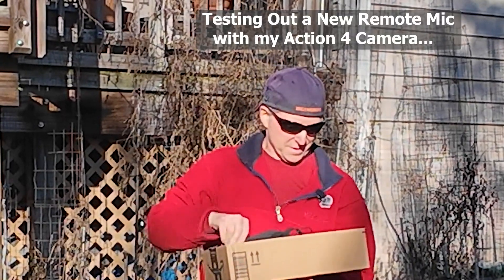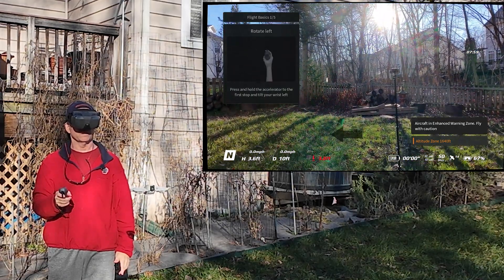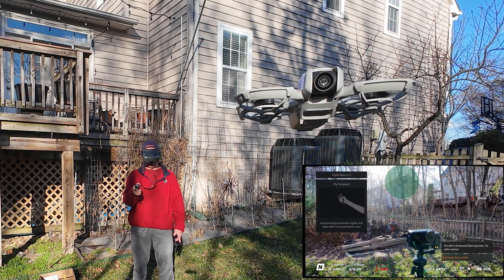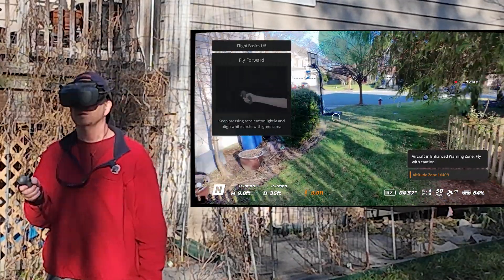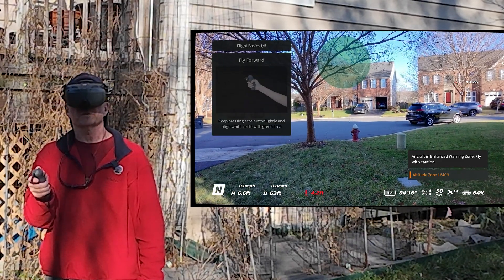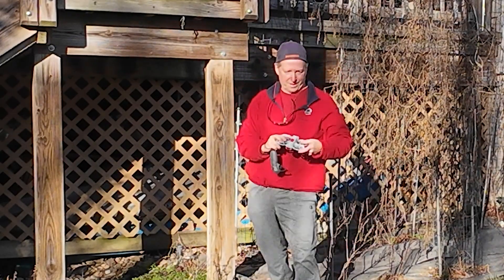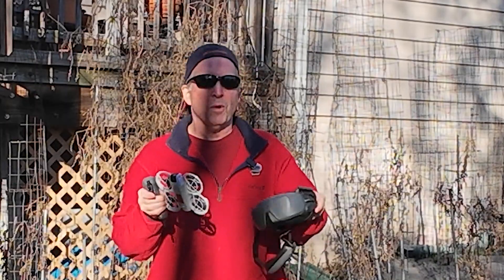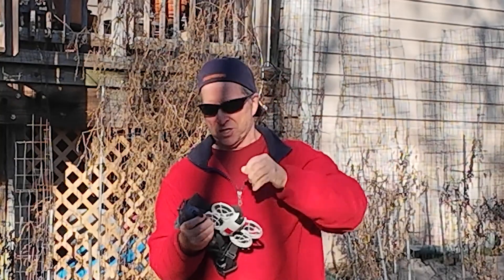DJI Neo CRASH: Motion 3 & Goggles N3 - What Went Wrong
Flying Neo using Motion 3 and Goggles N3 for the first time and, well, let's just say things didn't go as planned. This video details the events leading up to the crash, what I saw in the Goggles N3 and provides insights into the challenges of flying FPV with SO many options using the Motion 3. This is a shortened version of my previous video that Focuses on the CRASH with new comments in this video. Here's a link to the original video

Here the products discussed and used in this video (all unsponsored):
DJI Neo Fly More Combo
DJI Motion 3 Controller
DJI Goggles N3
Drone Foldable Landing Pad
Great ~$80 Dual Wireless Mic, better than DJI's?
Great Portable Camera Stand

This Video was shot with a DJI Action 4 Camera
as well as using the drones mentioned above.